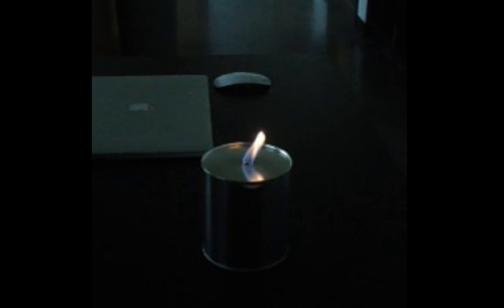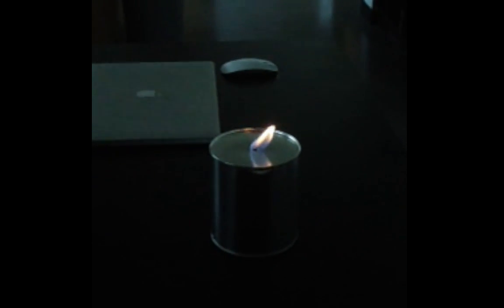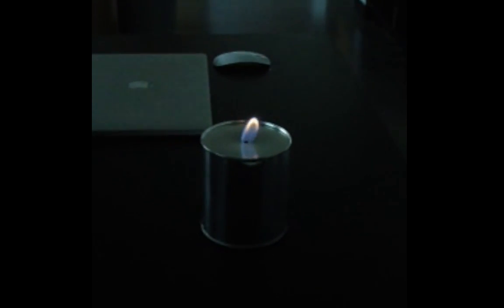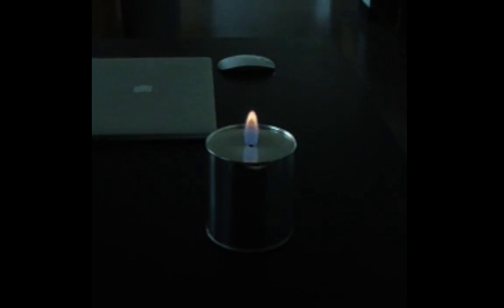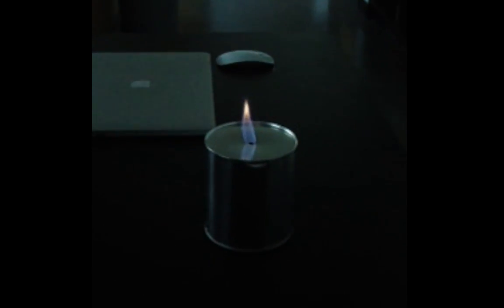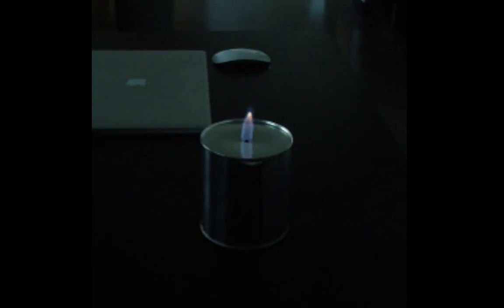exploding paint can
Demo of a 1 qt paint can with 1/8" hole on bottom and 1/4" hole on side near top. The can is filled with methane, inverted and the gas is ignited at the smaller hole.